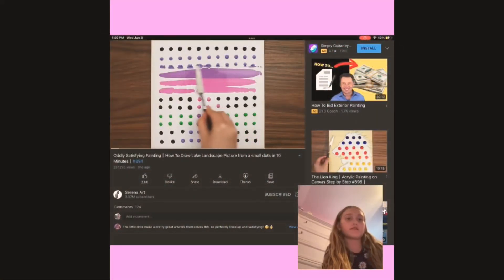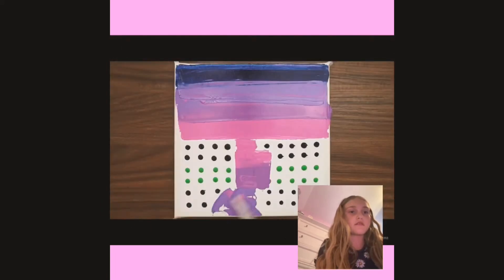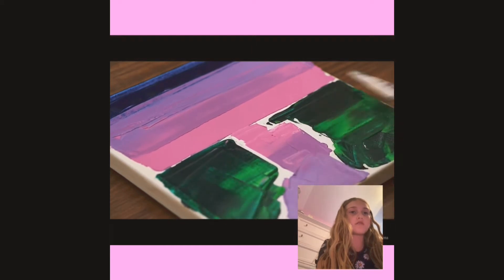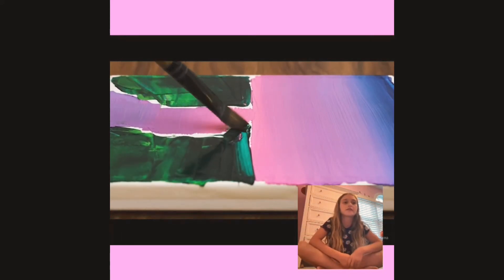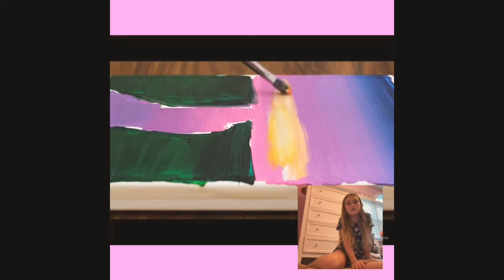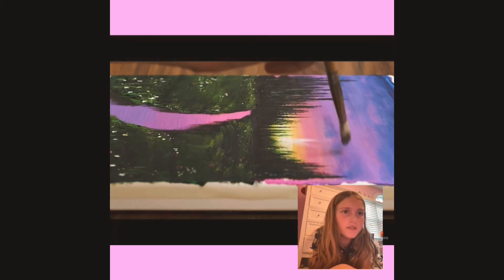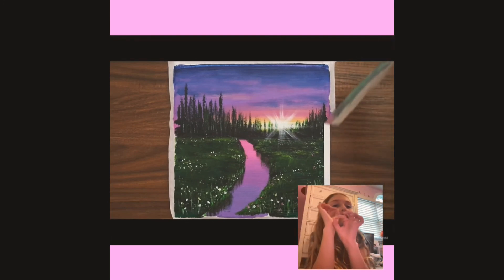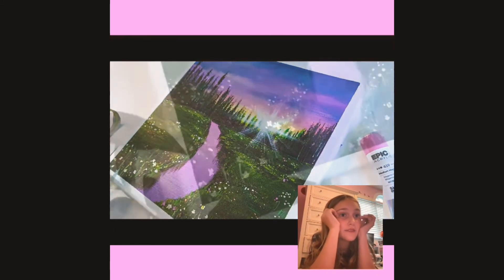Reacting to “art”